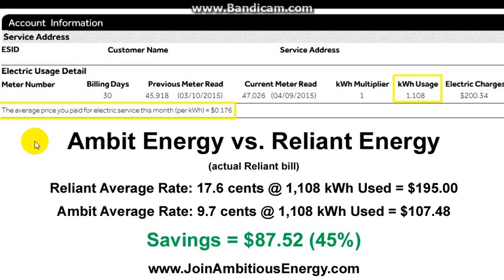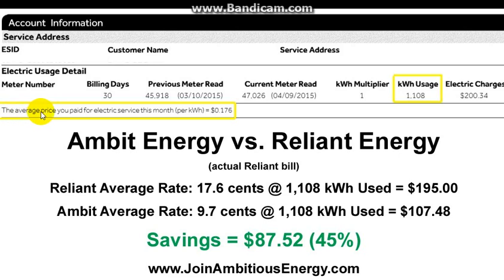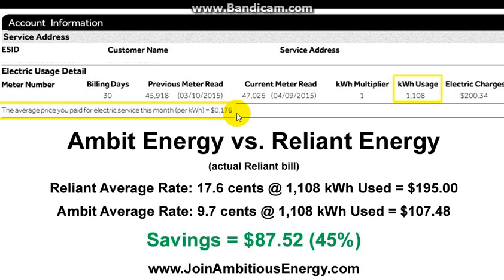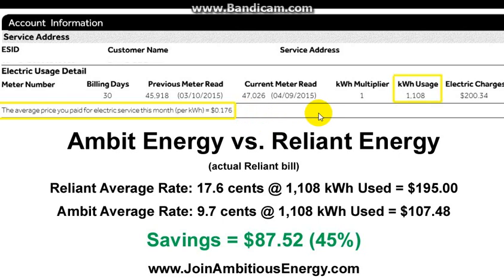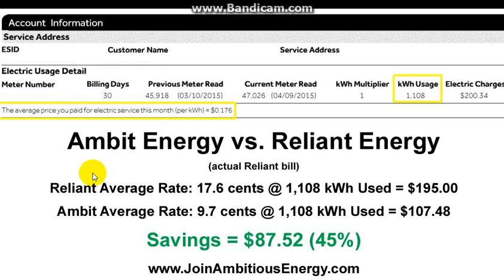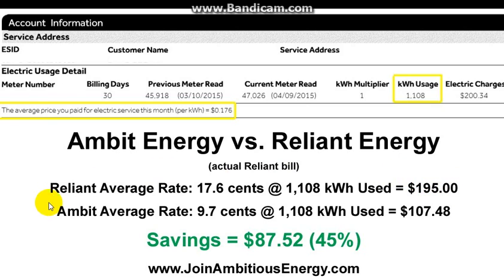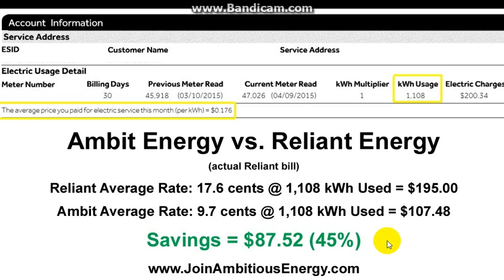How to Read a Texas Electricity Bill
Quickly learn the right way to find the true average rate on a Texas electricity bill. Do a simple calculation to determine of the price of the bill.